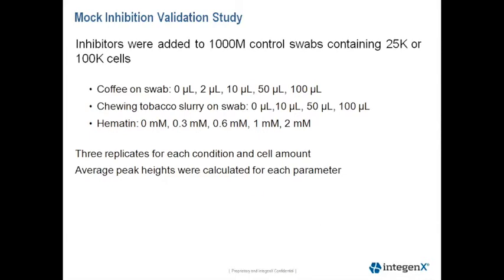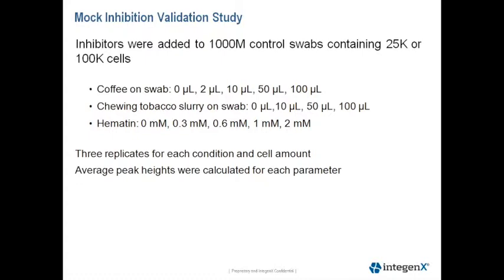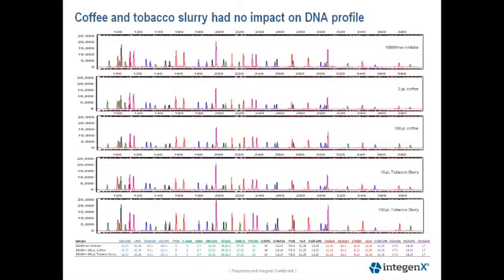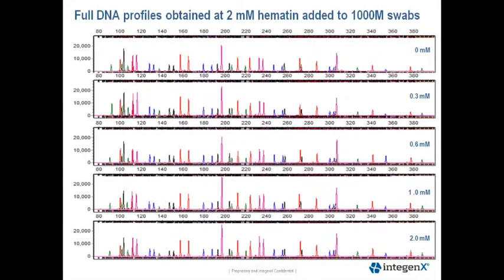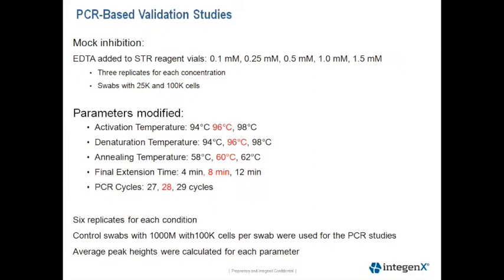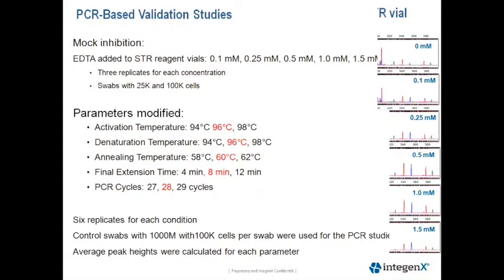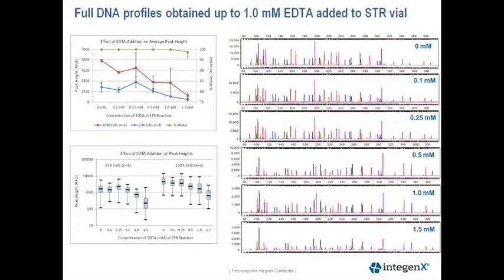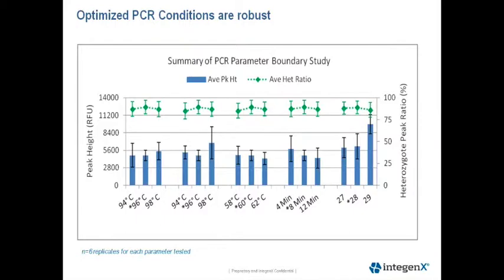Part 3 of 5 Webinar: Using RapidHIT and GlobalFiler Express Kit for CODIS Upload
RapidHIT is the market-leading Rapid DNA instrument for Human Identification, generating sample-to-profile results in just 90 minutes.

Update on RapidHIT GlobalFiler Express cartridge developmental validation and applications.